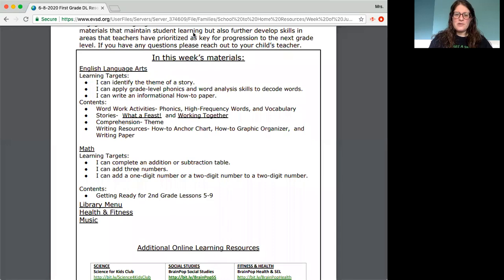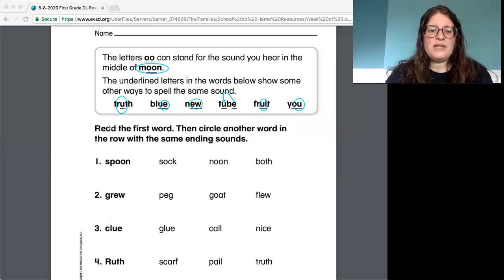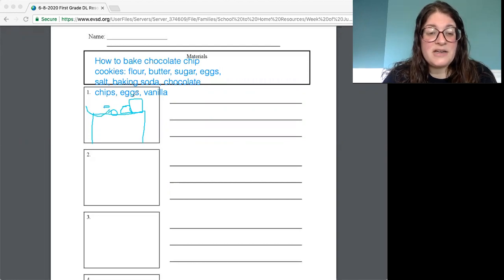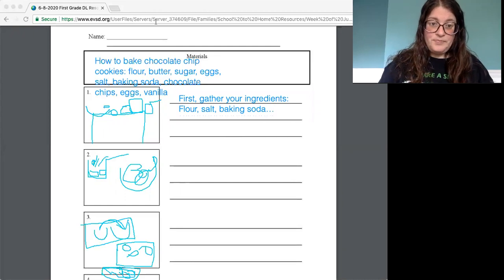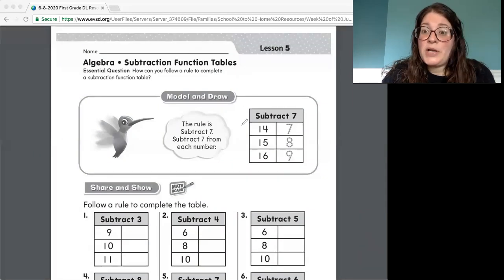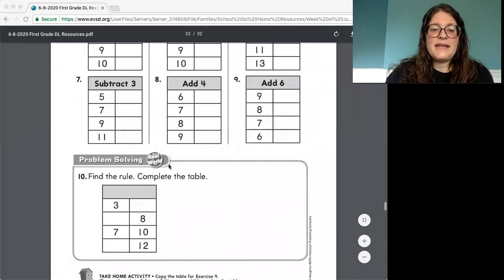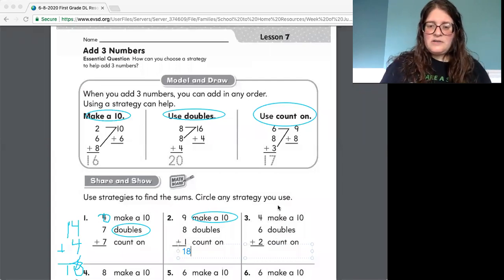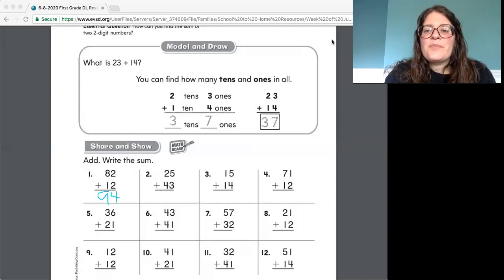FrogsJune8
Please enjoy this instructional video to go along with the grade 1 packet for distance learning activities for the week of June 8th.